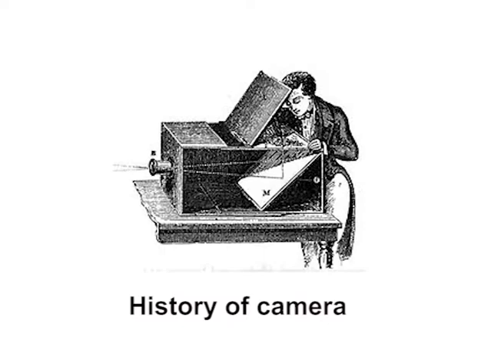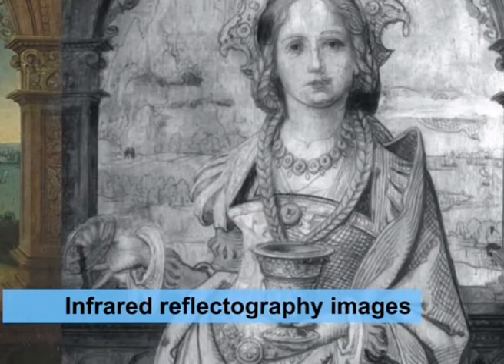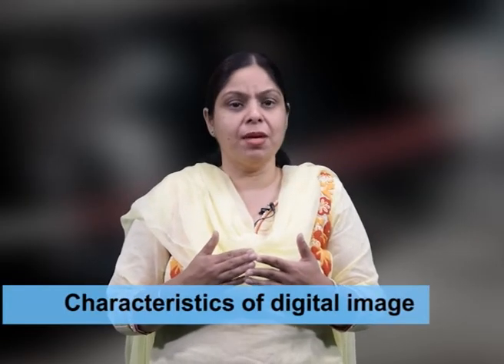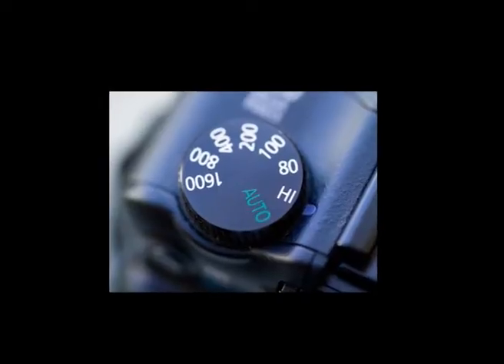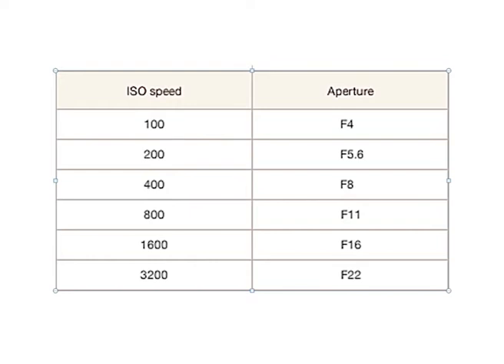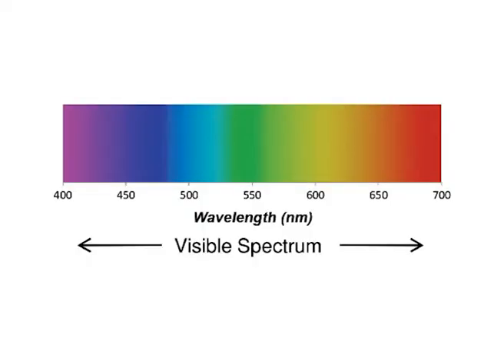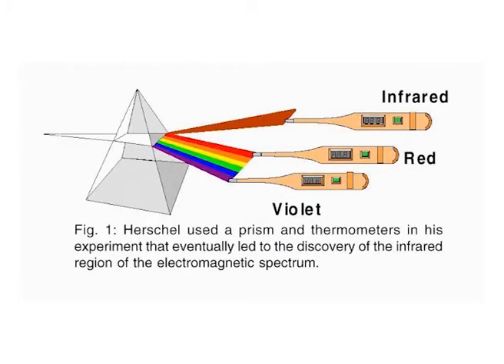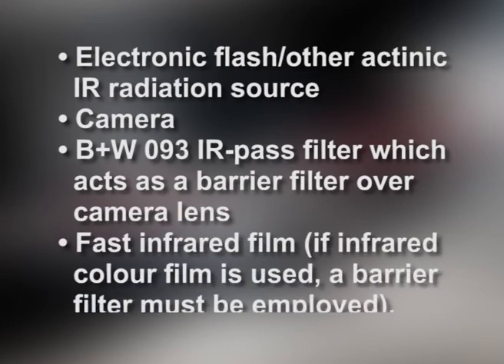Forensic Photography – 03